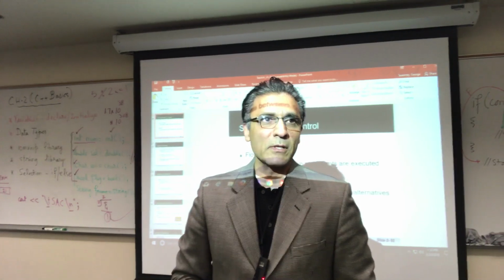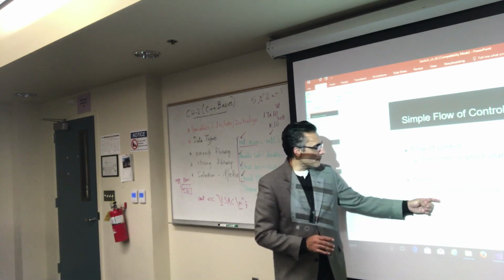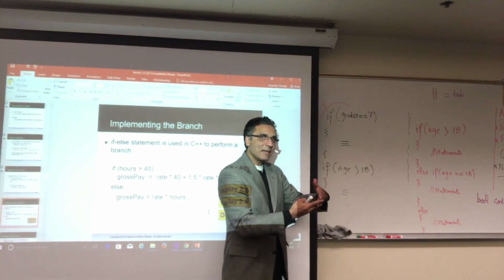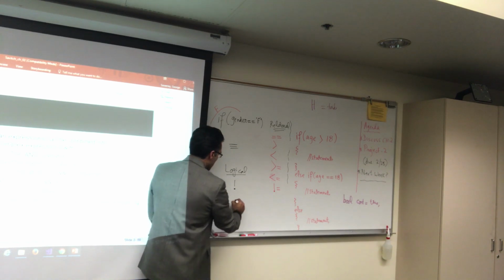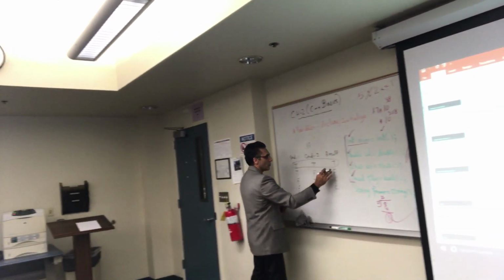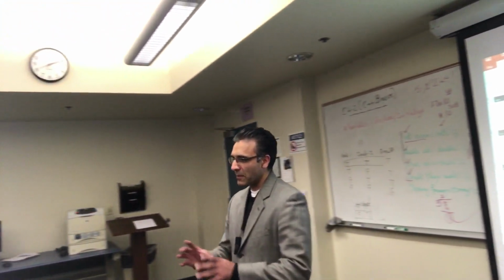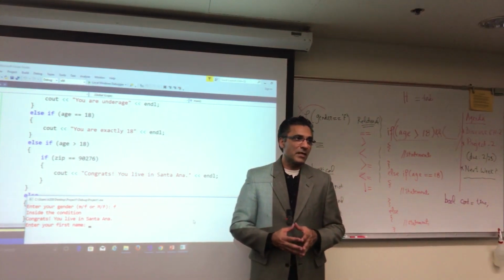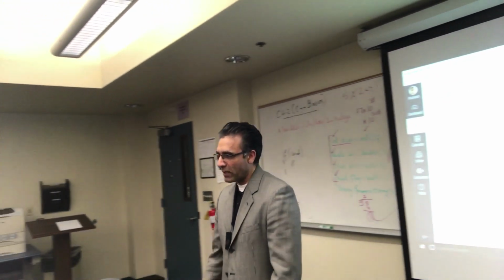CMPR120 Chapter 2 Lecture 2 of 2